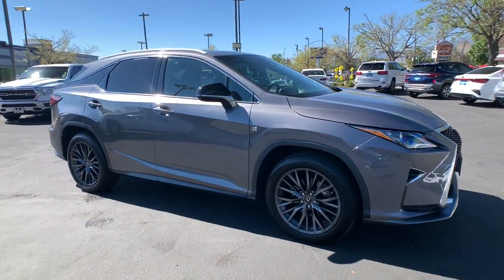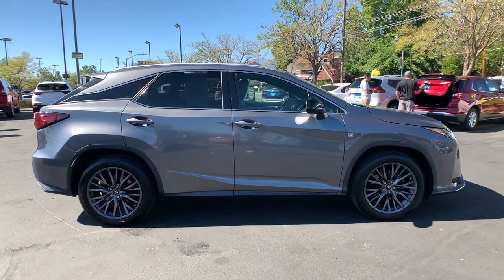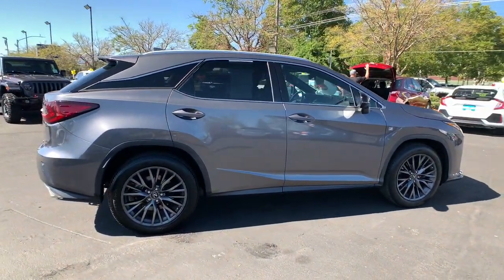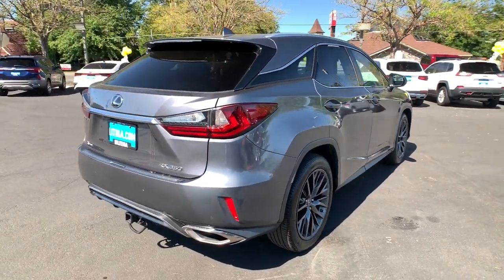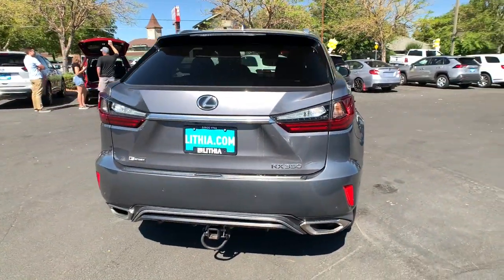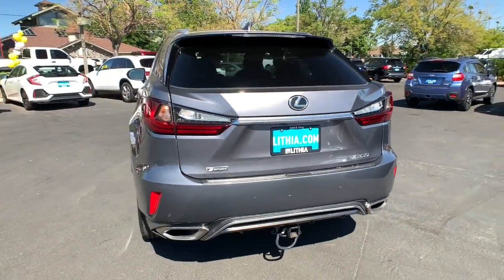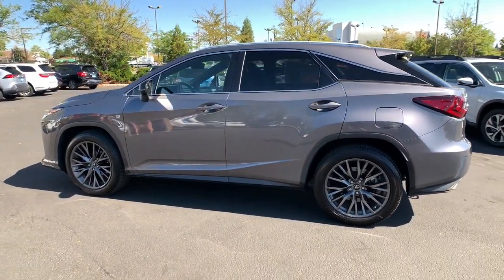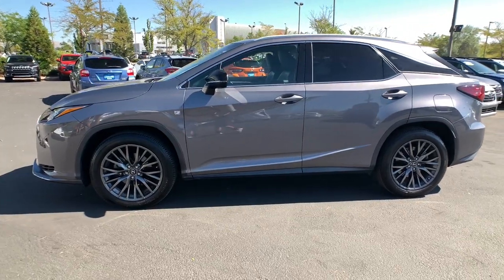2016 LEXUS RX Northern Nevada, Reno, Lake Tahoe, Carson City, Roseville, NV GC032689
Used 2016 LEXUS RX available at Lithia Subaru of Reno in Northern Nevada. Servicing the Reno, Lake Tahoe, Carson City, and Roseville, NV area.